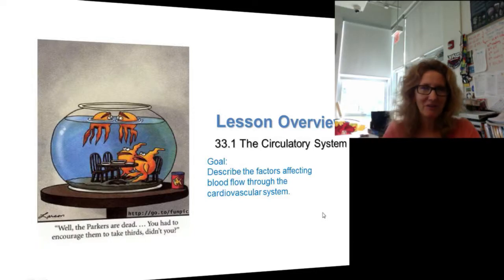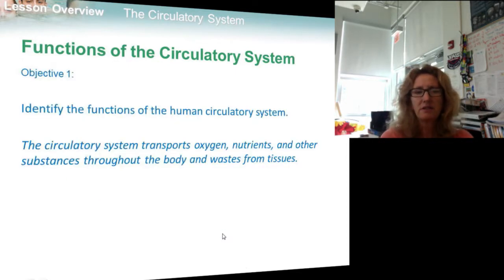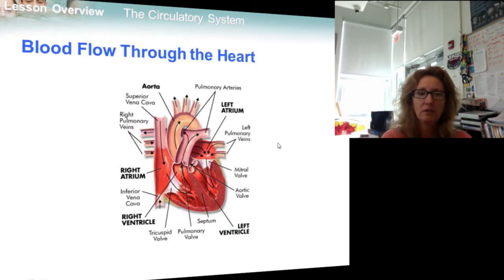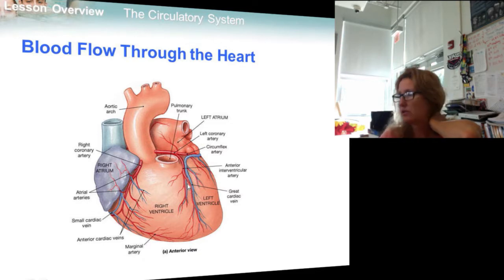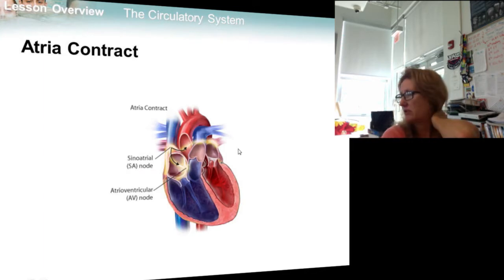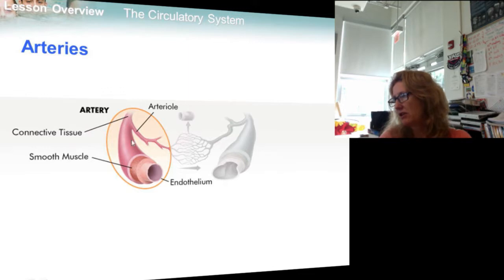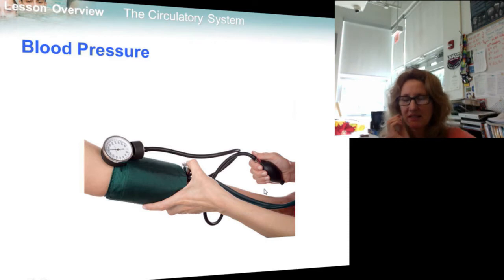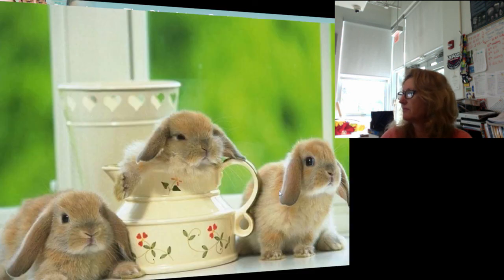27 d FAU High Bio